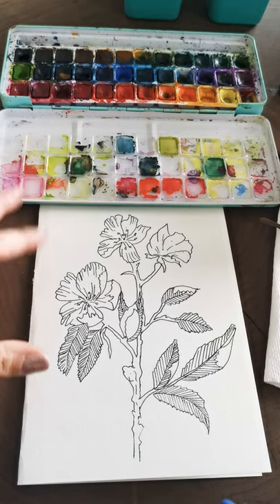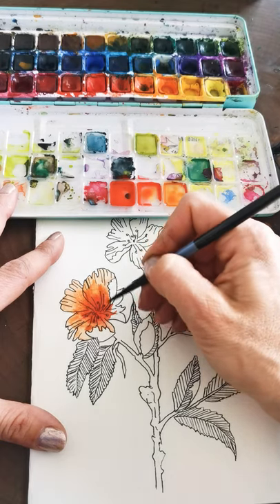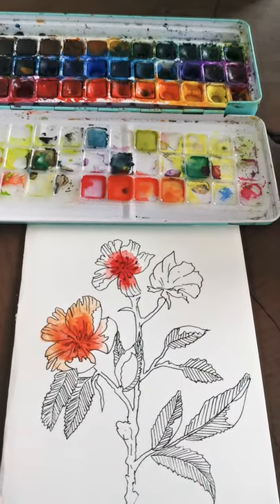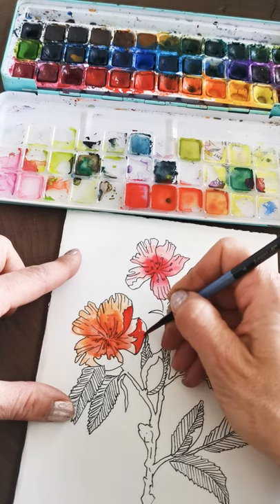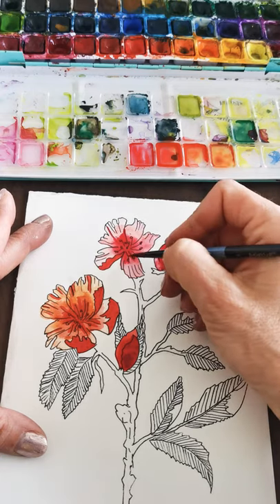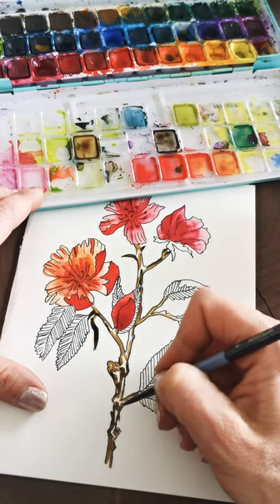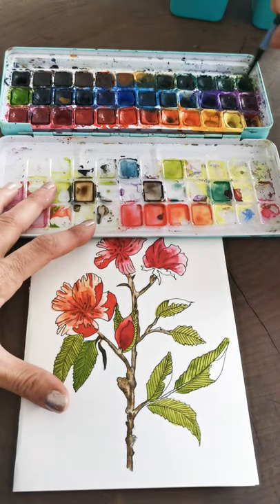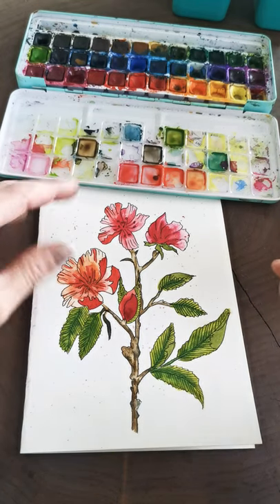Watercolour Flowers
We drew these beauties in another video, follow along with that one first then hit the watercolours here with me. Watercolours are so much fun to work with, super easy, cheap and ultra relaxing. It just takes practice and a calm spirit.

Enjoy, it's a fun form of meditation.